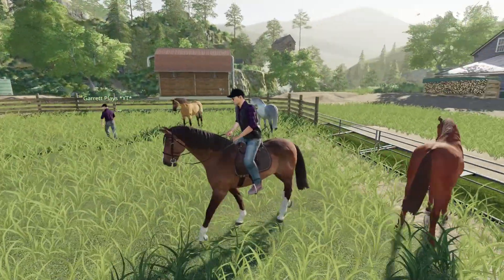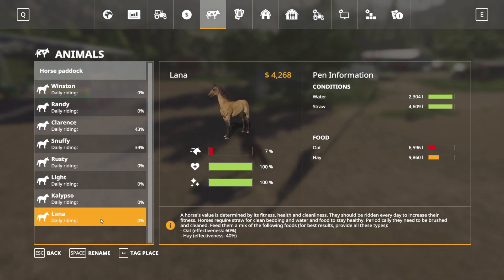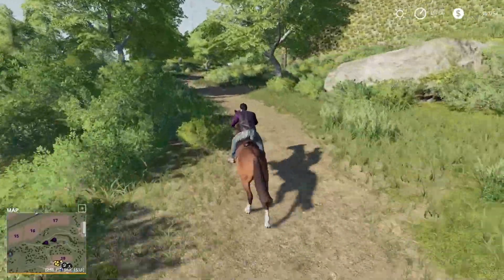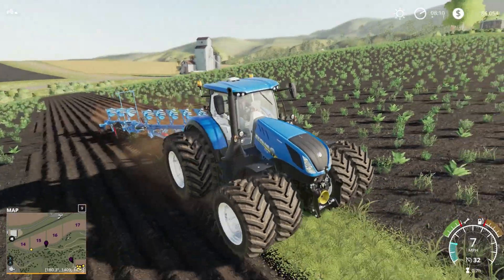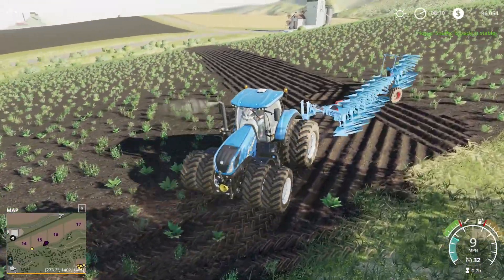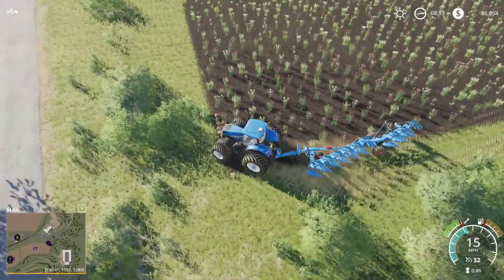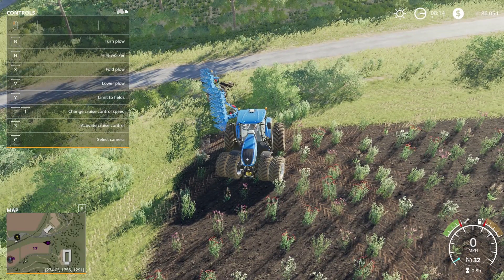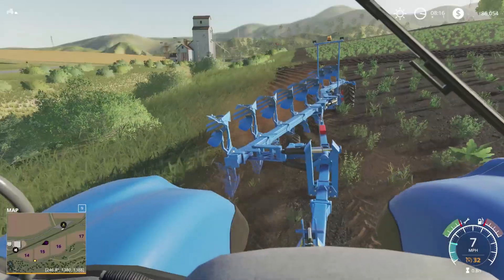EXPANDING FIELDS WITH NEW HOLLAND T7! | LETS FARM RAVENPORT #5 | FS19